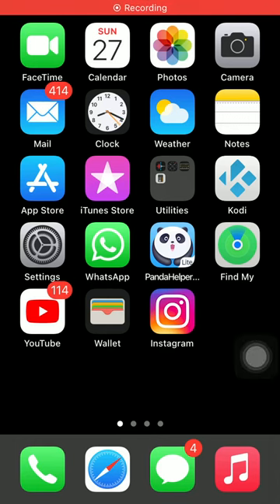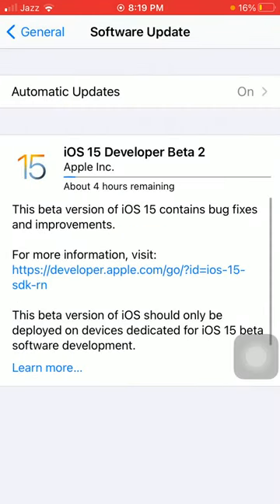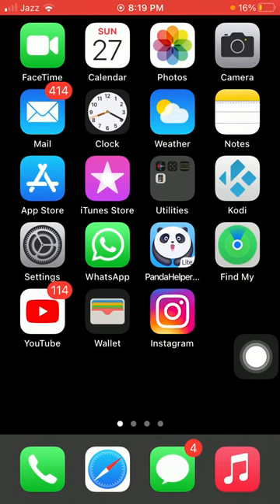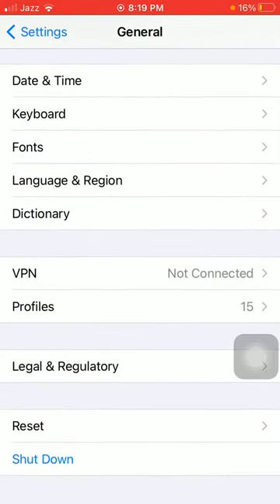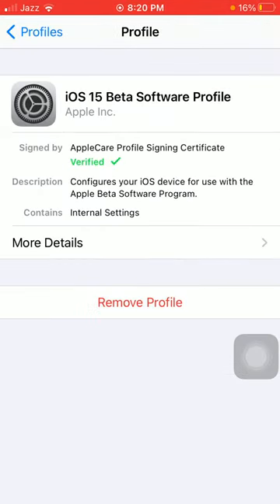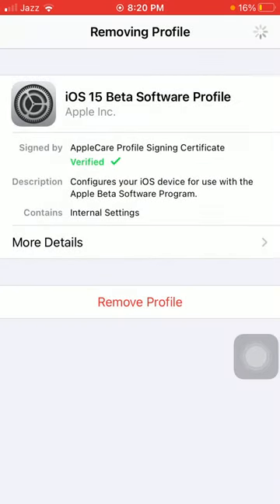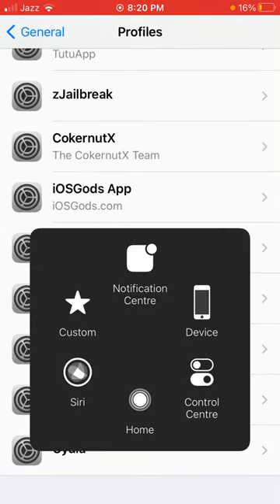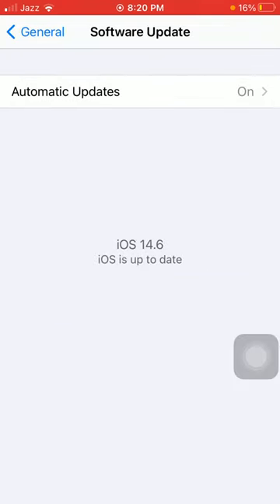how to remove or uninstall iOS 15 beta 2 || How to Downgrade iOS 15 to iOS 14.7 without Losing Data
how to remove or uninstall iOS 15 beta 2 || downgrade iOS 15 to iOS 14.7
How To Remove iOS 15 Beta 2 Uninstall iOS 15
How to Downgrade iOS 15 Beta to iOS 14.7